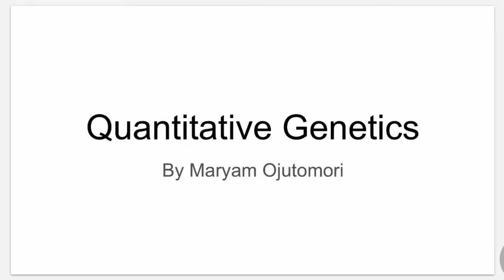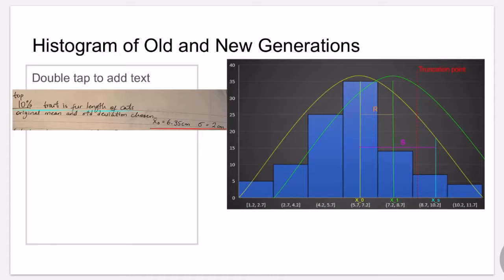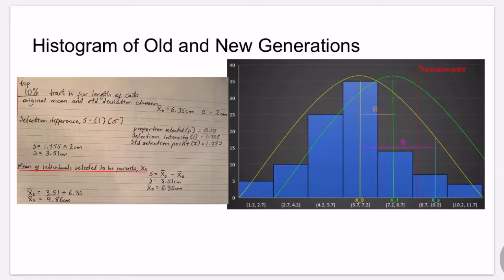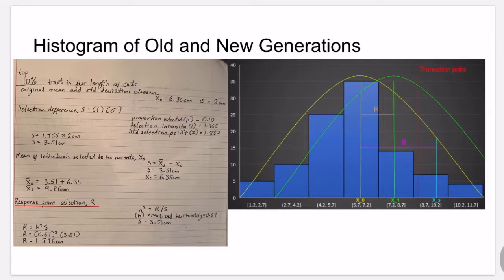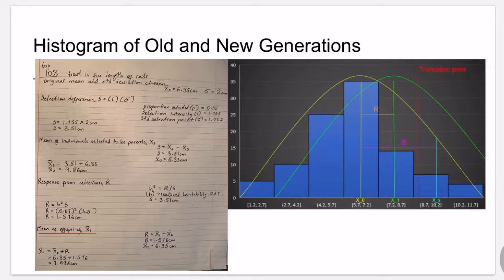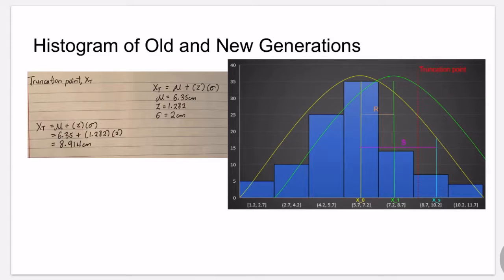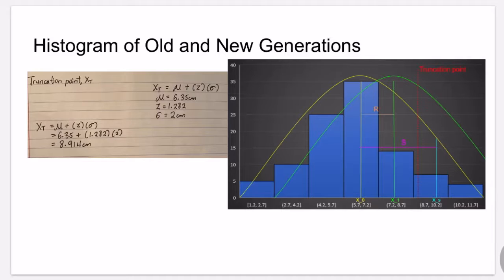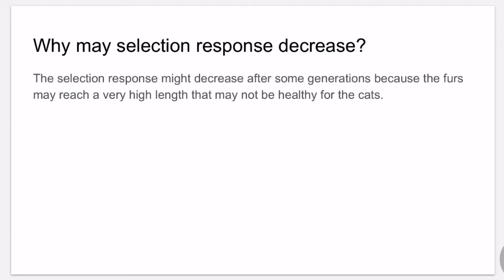Selection problem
GN 311 prompt 5-2A